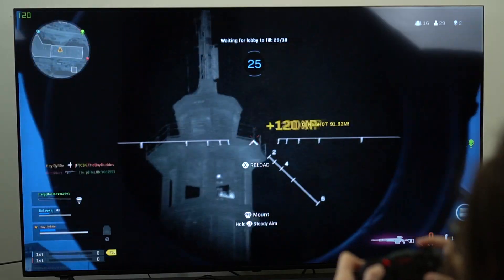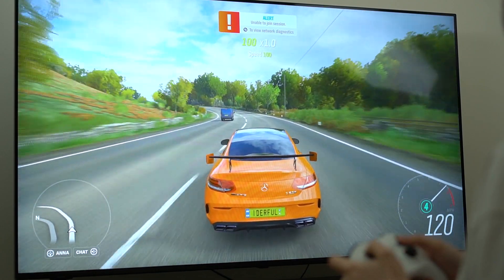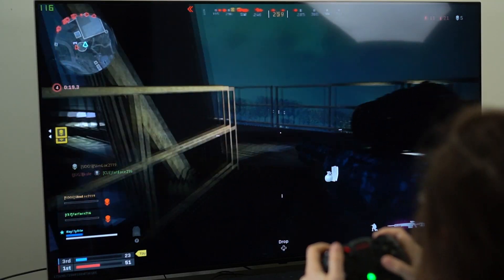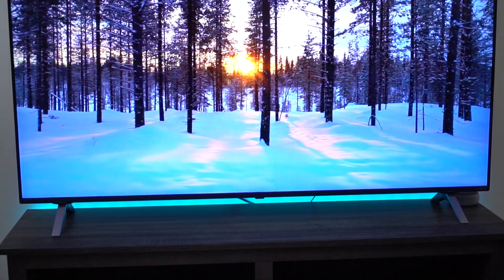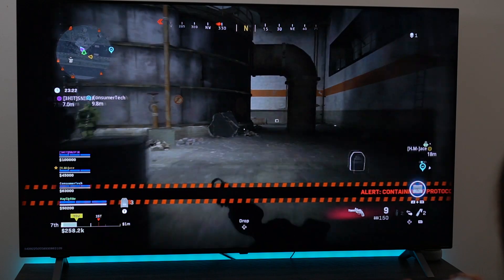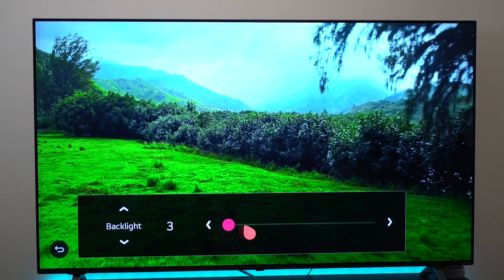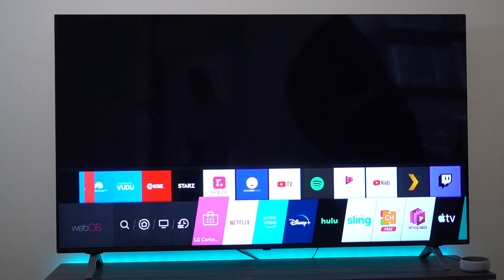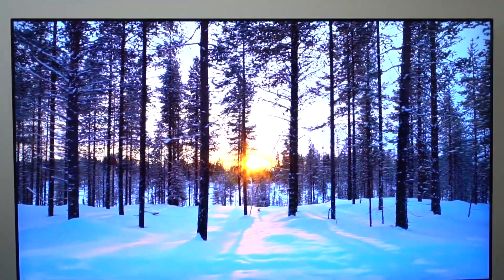LG NanoCell 85 Series Gaming Review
49 Inch:
UK (similar)

55 Inch:
UK (similar)

65 Inch:
UK (similar)

75 Inch:
CA (similar)
UK (similar)

Today, I am going to be doing a video on the LG NanoCell 85 Series Gaming Review.  If you are looking for a LG gaming tv that is 4k and 120 hz and doesn't break the bank, this is the one I would recommend.  This LG gaming tv is a 4K UHD LED TV that comes in a variety of sizes and can be used as a gaming monitor.  Not only is this lg gaming tv great for consoles such as the Xbox Series X and PS5, but it is also great for PC gaming.